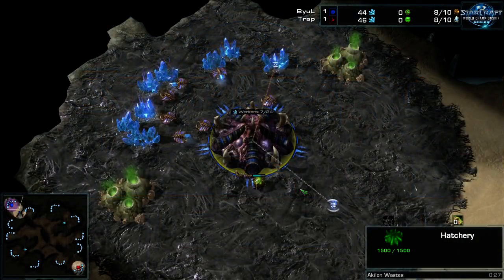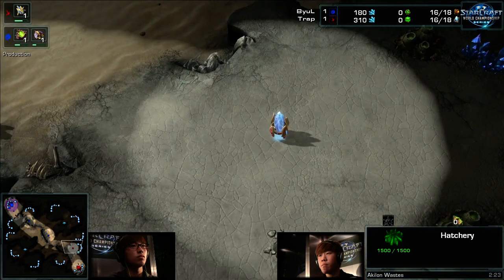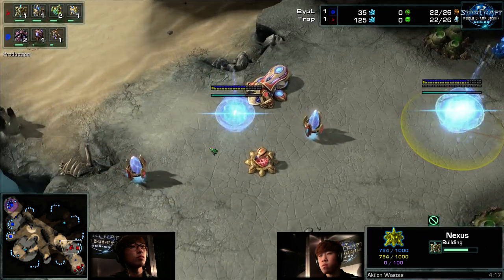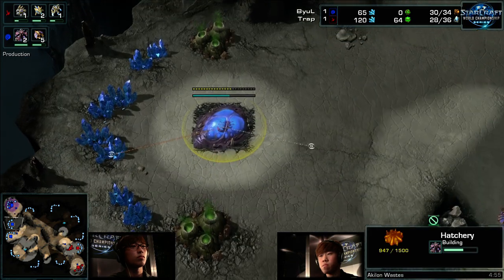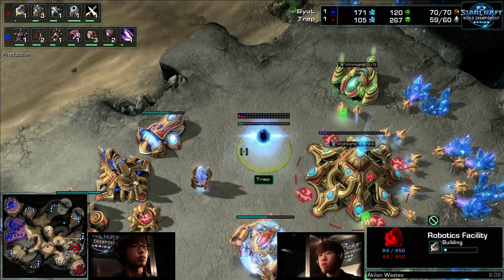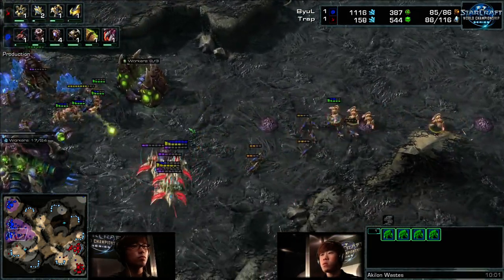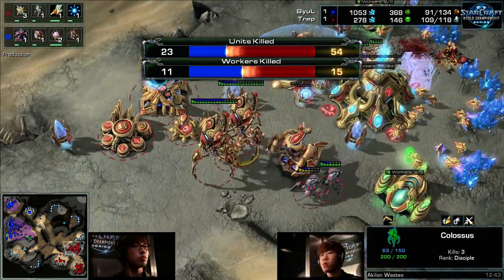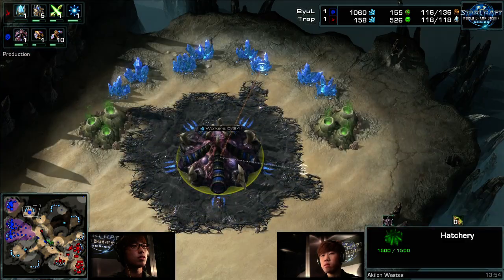WCS Season 3 Finals Trap vs Byul Game 3